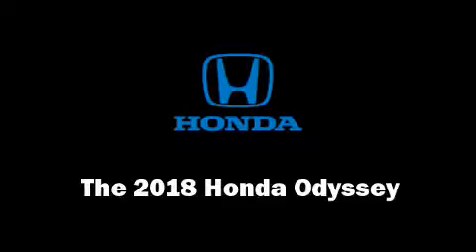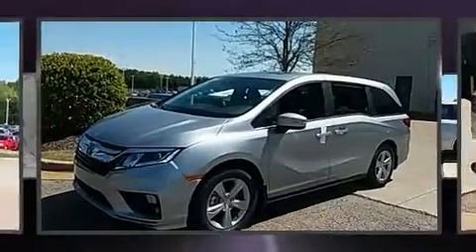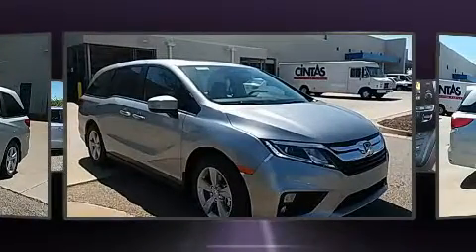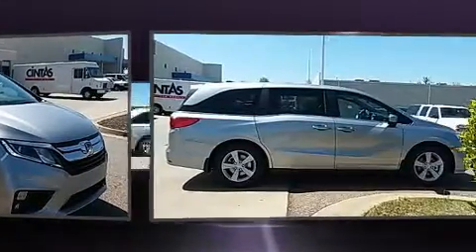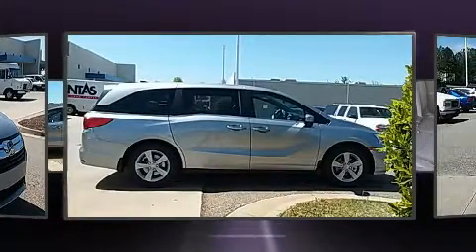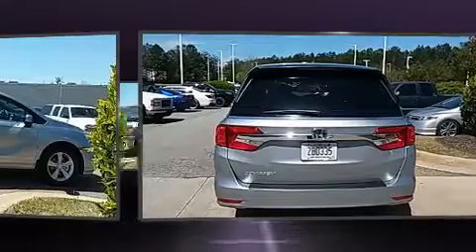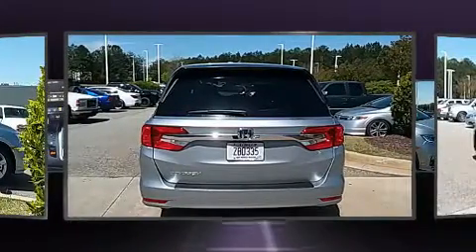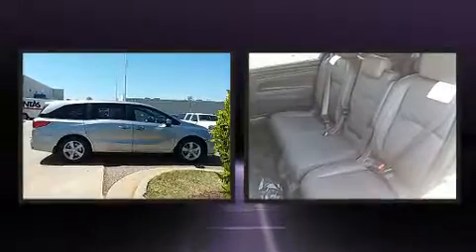2018 Honda Odyssey EX-L w/Navigation & RES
Gwinnett Place Honda
3325 Satellite Blvd
in Duluth, GA 30096

Climb inside the 2018 Honda Odyssey. This 8 passenger van is ready to drive off the showroom floor! It features an automatic transmission, front-wheel drive, and a 3.5 liter 6 cylinder engine. All of the following features are included: a rear window wiper, a tachometer, a power seat, a blind spot monitoring system, power moon roof, lane departure warning, and air conditioning. Storage solutions are integrated throughout the interior, demonstrating thoughtful attention to detail. Back seat passengers will appreciate the rear audio controls, allowing them to make easy adjustments to the stereo system. Rear LCD monitors provide entertainment that your passengers will appreciate no matter how far the drive. Honda ensures the safety and security of its passengers with equipment such as: dual front impact airbags with occupant sensing airbag, front side impact airbags, traction control, brake assist, anti-whiplash front head restraints, a security system, and 4 wheel disc brakes with ABS. Adaptive cruise control maintains a pre set distance behind the car ahead of you, simplifying highway driving and enhancing safety. We pride ourselves on providing excellent customer service. Please don't hesitate to give us a call.